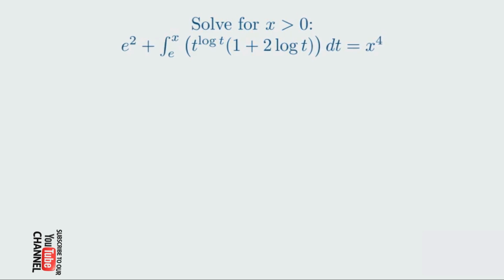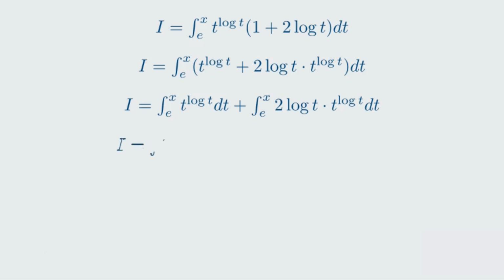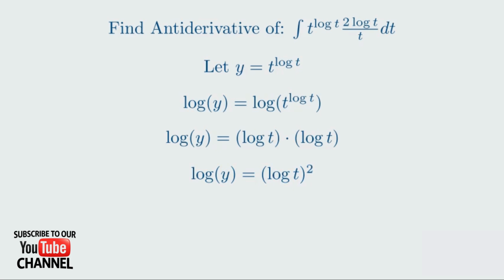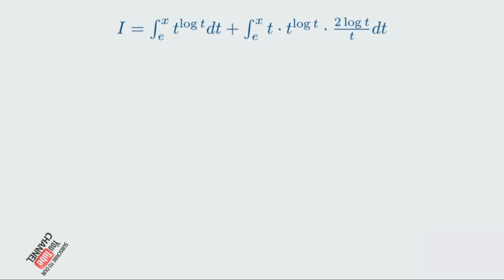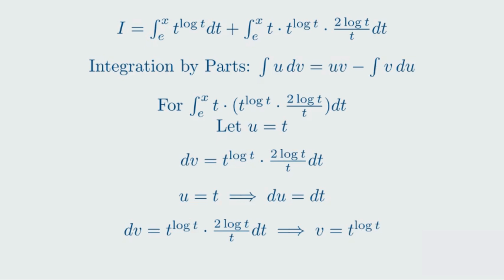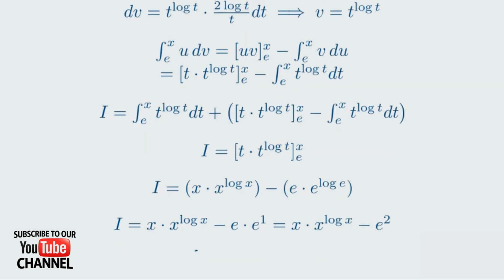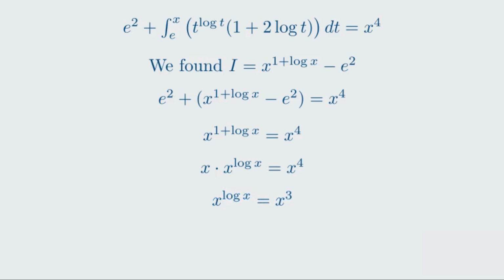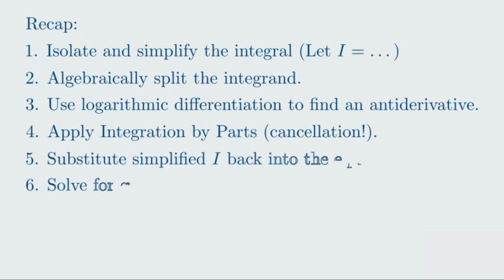99% Stuck Here | The Hidden Trick to Solve This Integral Equation Fast!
Hello. Today, we're going to tackle a fascinating problem involving an integral equation. Our first step will be to simplify this integral as much as possible, using a key integration technique like integration by parts. This math tutorial will guide you through the process of solving for 'x' by considering different cases derived from the simplified equation, sharpening your problem solving skills. 👉 Can you solve it before the solution?👉 Pause the video and try it yourself!Whether you’re preparing for competitive math, math contests like IMO/AMC/AIME, or just love brain-bending logic — this breakdown will sharpen your problem-solving skills.🎯 What you’ll get from this video:✔ Intuitive explanation of a HARD math problem✔ Unique solution methods & tips✔ Tricks top competitors use✔ Clean step-by-step visuals Try it before you watch the answer! Comment your time and score.Want more high-level math videos?
Think integral equations are impossible? Think again. In this video, we break down a powerful shortcut that turns a complicated integral equation into a surprisingly simple solution. Step by step, you’ll discover the hidden pattern and clever transformation that most students completely miss.

Perfect for math lovers, calculus students, Olympiad preparation, and anyone who enjoys challenging brain-boosting problems. Stay until the end to see the elegant final result and understand why the trick works — not just how.

If you enjoy advanced calculus, problem-solving strategies, and competition-level math, this one is for you.